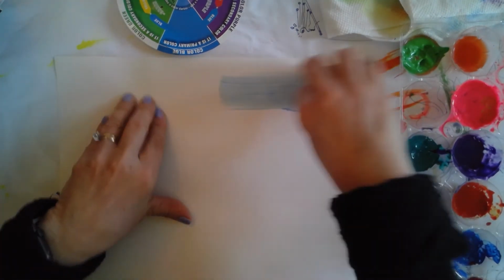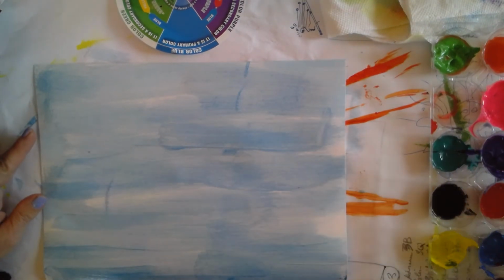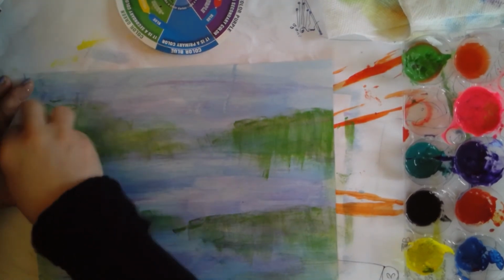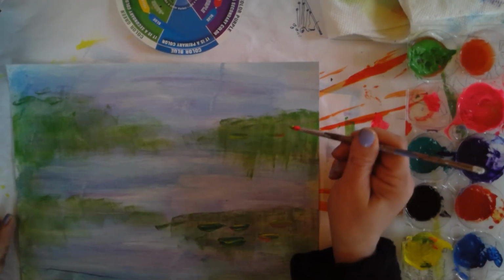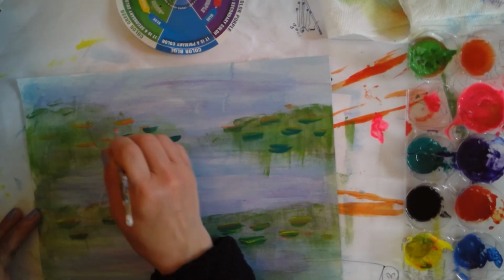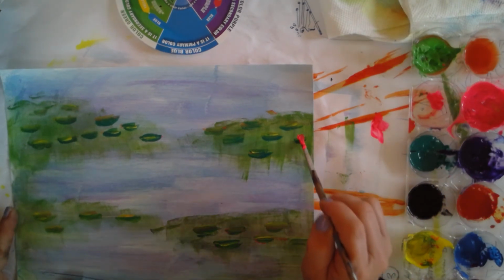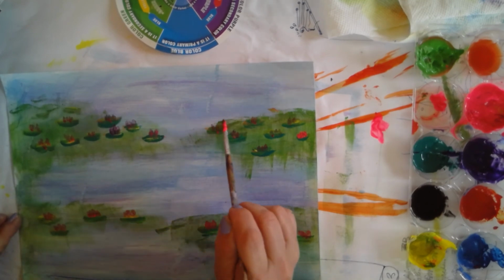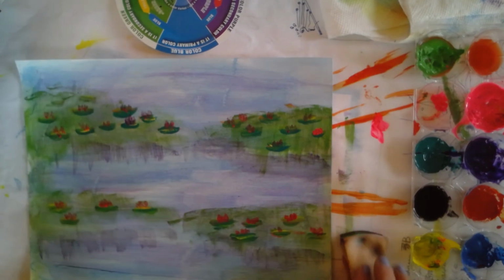Monet Inspired Waterlilies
Using a sponge brush and a small round brush, create a Monet Inspired Waterlilly painting.